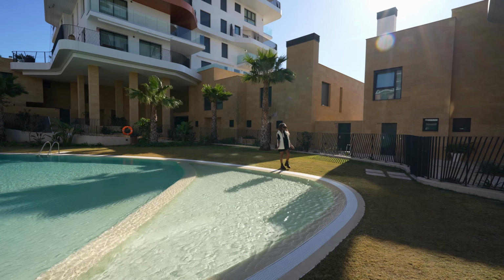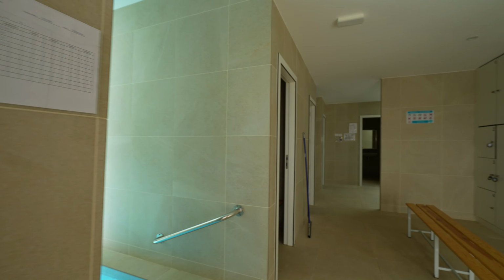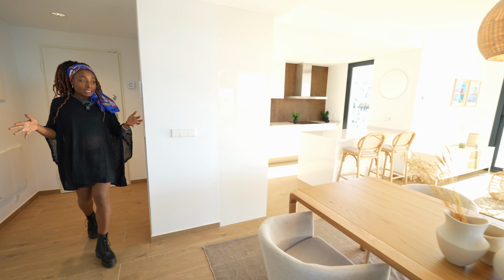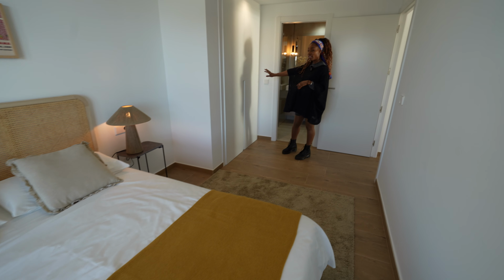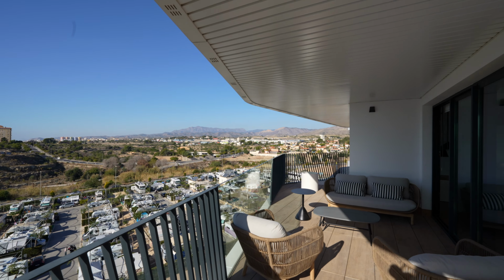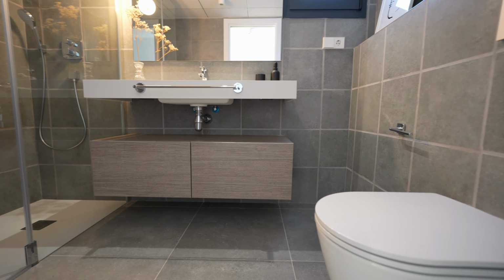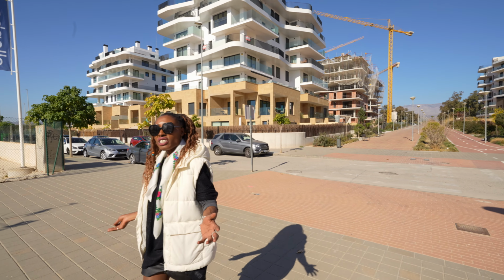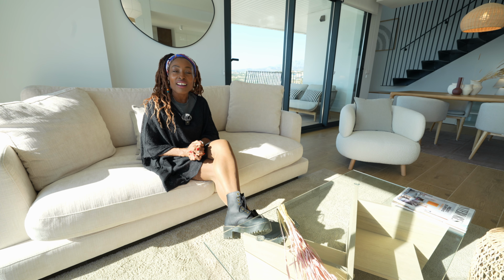Penthouse duplex from developer on the sea front for sale in Villajoyosa, Spain. Playa de Torres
Exquisite Duplex Penthouse for sale in Allonbay Village, Villajoyosa, Spain. Details
ID: 1040

Penthouse duplex from developer on the sea front for sale in Villajoyosa, Spain. Playa de Torres. Name of residential complex: Allonbay Village. The Penthouse is 255m2, offers three bedrooms, three bathrooms and is distributed on two floors.

The properties under construction are in a stunning location just 100m away from the Mediterranean Sea and next to a natural park. There are townhouses, apartments and Penthouse Duplexes for sale. The location is only 2 kilometres from Villajoyosa town centre and 4 kilometres from Benidorm. Both well-established towns have plenty of shops, hospitals, supermarkets, restaurants and all necessary amenities. Alicante City and airport are 25 minutes away.

Allonbay Village aims to provide residents with a plethora of lux and convenient amenities to enjoy without ever having to leave the property. There are a number of outdoor communal spaces for different purposes. Surrounded by beachy palm trees and lush gardens, there are also three separate swimming pools, lawned sun lounging areas, a yoga lawn, outdoor gym, children’s playground, social club and a Spa.

Property in Spain, Alicante: Benidorm, Albir, Altea, Calpe, Finestrat, La Nucia, Polop. SpainHomes Levante S.L. - Real Estate Agency.